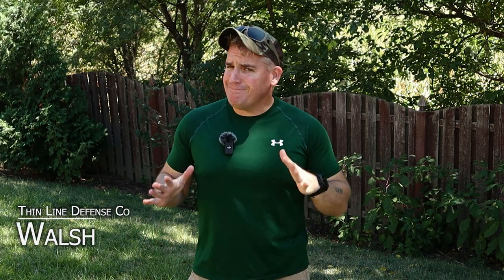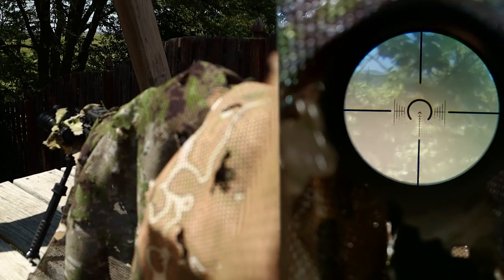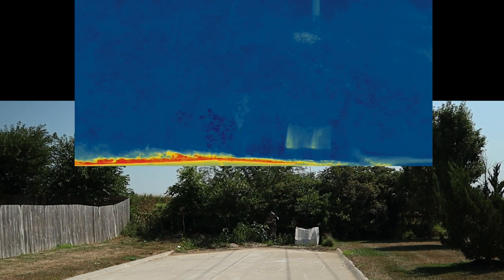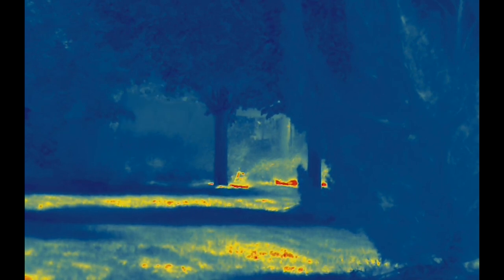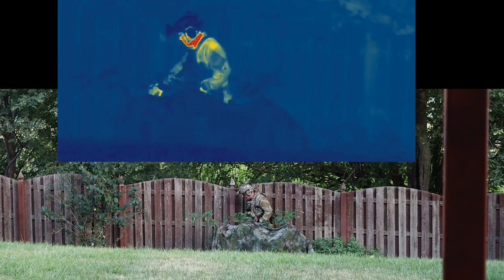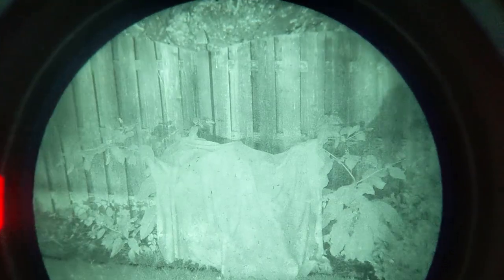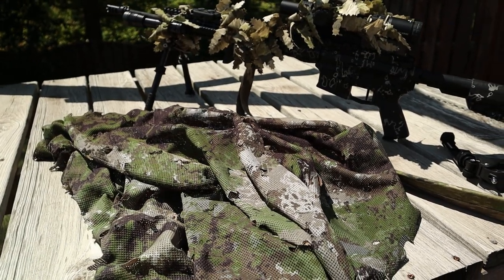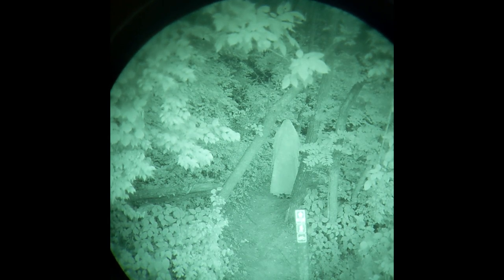Relv Eclipse Thermal Hide - Become Invisible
I bet you've heard hard of a thermal hide before.  These make you hide completely from thermal signature,  well that's the claim anyway!  Today we take a look at the Relv Eclipse Thermal Hide and see not only how it does on the thermal spectrum but we also test to see if it can really make you disappear in visual and night vision also.  This could be something truly amazing in the right hands if this really works!

00:00 Relv Eclipse Thermal Hide
00:54 Why this hide is so crazy
01:43 Who is Relv?
03:05 Relv Eclipse up close
03:56 Testing plan
04:19 Thanks Pulsar!
05:18 Daytime Road - In Kit -Thermal and Visual - Behind hide l
08:31 Daytime Woods by road - In kit - Visual - Behind hide
09:27 Daytime Woods by road - In kit - Thermal - Behind hide
10:57 Nighttime Woods - Night vision
12:10 Daytime Yard - In kit -  Thermal and Visual - Behind hide
13:22 Daytime Yard - In kit -  Thermal and Visual - Wearing hide
15:34 Nighttime Yard - Night vision
16:07 Daytime Deck - Civilian Clothes - Visual - Behind hide
16:39 Daytime Woods Trail - Civilian Clothes - Visual and Thermal - Wearing hide
17:47 Nighttime Deck - Civilian Clothes - Thermal - Behind Hide
18:18 Nighttime Woods trail - Civilian Clothes -  Thermal - Wearing Hide
19:43 Nighttime Woods table - Civilian Clothes -  Thermal - Behind Hide
20:38 Nighttime Deck - Civilian Clothes -  Nightvision
20:57 Nighttime Woods Trail - Civilian Clothes -  Nightvision - Wearing Hide
21:44 Pros and Cons
24:00 Final Thoughts

Pulsar XG35 LRF Handheld Thermal

Lowa Zephyr Boots

| Training |

|  Video Equipment  |

DJI Mic

Canon M50

 |  Discounts |

| TLD Merch |